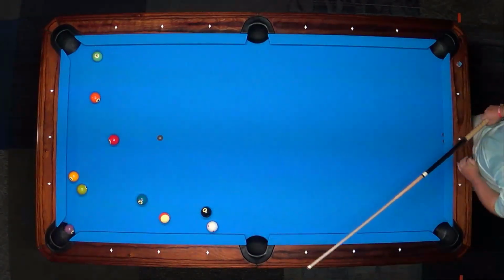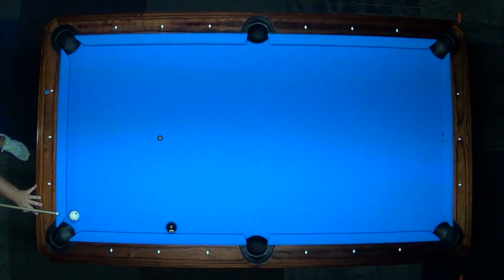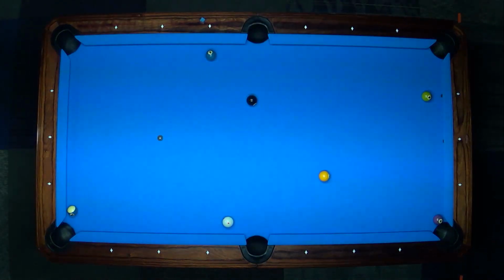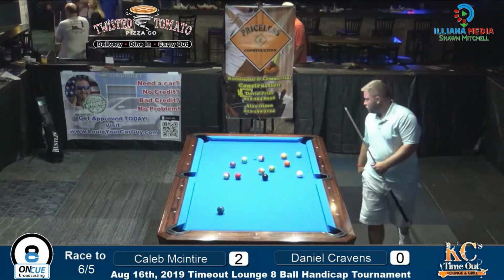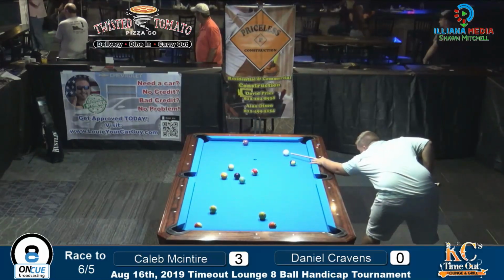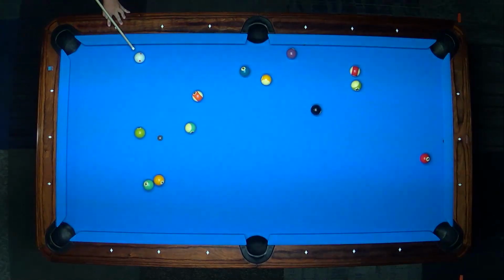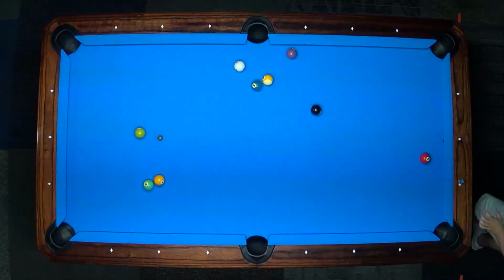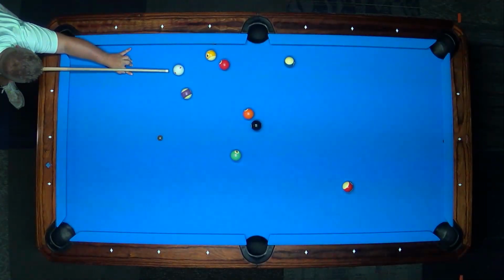Match 6 Caleb McIntire vs Daniel Cravens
Timeout Lounge Handicap 64 Person 8-Ball Tournament ran over 2 days.